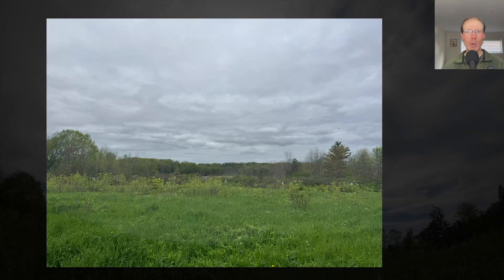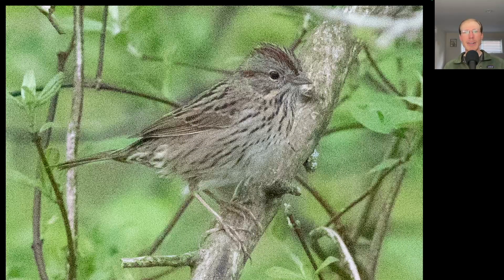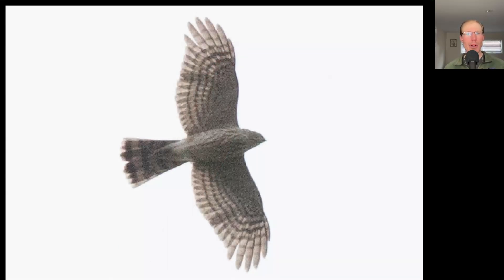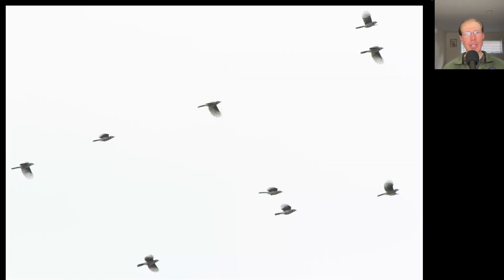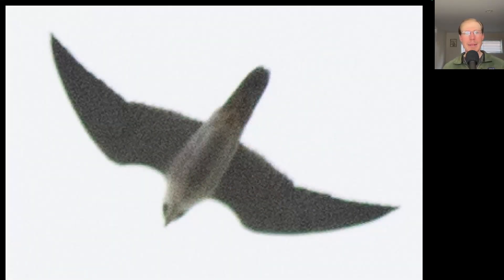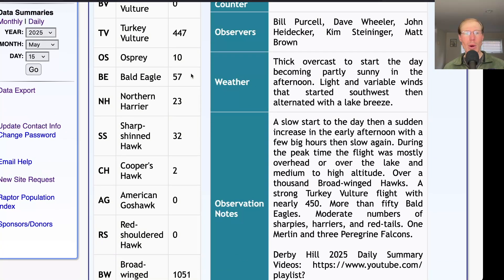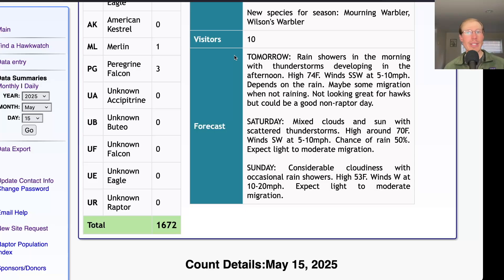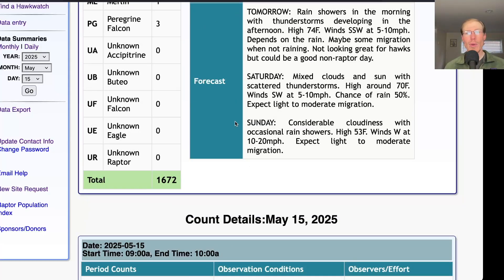[76] A Thousand Broad-winged Hawks and 100+ species at the Derby Hill Hawk Watch, 5/15/25